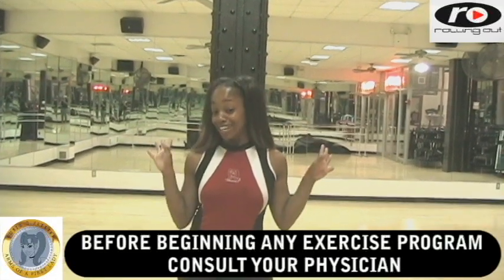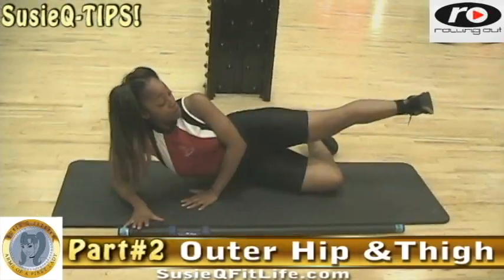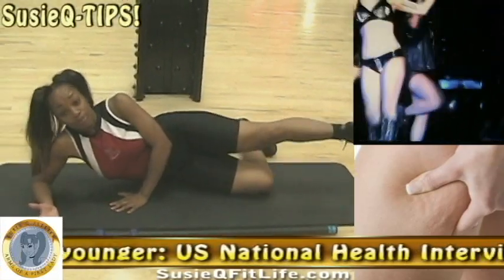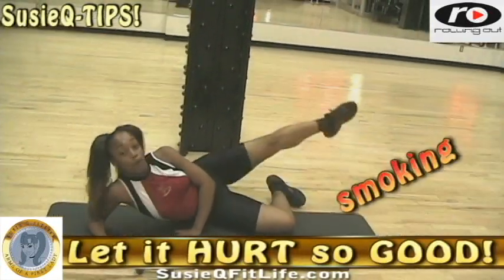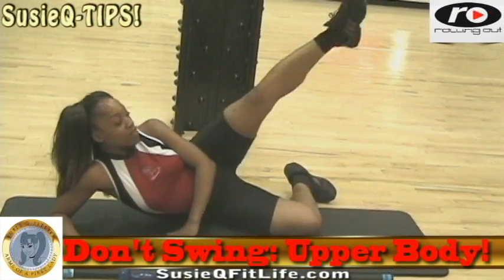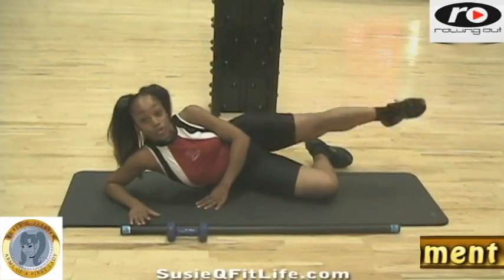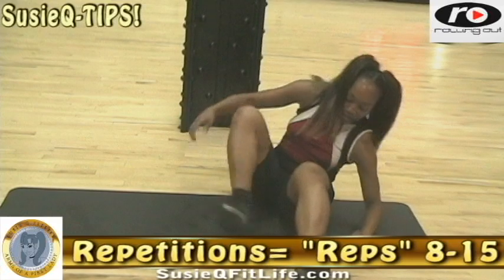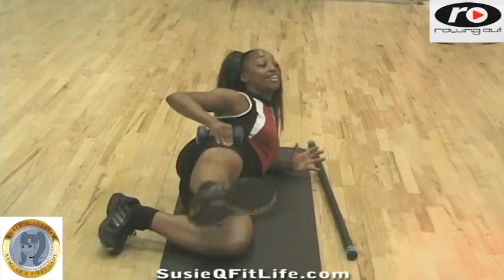Lady Gaga Legs & Cellulite?!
Lady Gaga Legs & Cellulite?! SusieQ meets Lady Gaga's right hand man "Posh the Prince" who also has great legs & reveals Gaga info! Statistics show that cellulite affects 85-90% of women over the age of 30yrs & younger.  Follow RollingOut "SusieQ-TIPS" for improvements and solutions during our Keep Fit sessions. Part #2 Workout!

Use 1 of 3positions you learned to assume for the following exercises.  Perform 8-15 reps from 3-5sets, depending on how advanced you are.  Beginners begin with 2-3sets.

Knee cross over & side leg extension -- Lying on your side with the bottom leg straight, cross over with the top leg lowering the knee towards the ground and extend the leg out to the side in the air.  To modify the movement bring the bent knee forward away from the center of the body and extend the leg out to the side.

Pointed Toe Leg Circles- keep bottom leg bent and foot flexed, while raising the top leg up to the sky and circle around forward for a set, then reverse back to front.  Range of motion and height of circles will depend largely on your flexibility. Be more concerned about your form rather than the height of extension.  Keep your hips stacked & body aligned.  Engage your abs to stabilize your body.

Abductor Leg Lift - Tighten (quadriceps muscle) top of thigh & lift extended leg to the sky straight up with heel flexed & lower down.  Strengthens the outer thigh & improves the flexibility and mobility of your hip joint.

Part #3 Go Gaga for the "Inner Thigh Key Hole"!